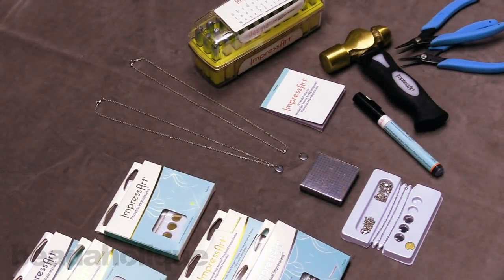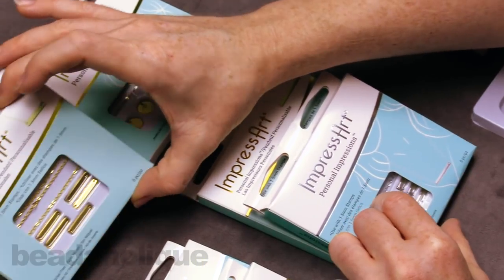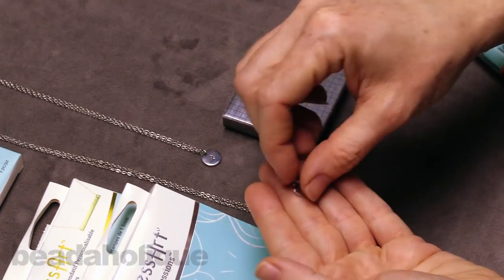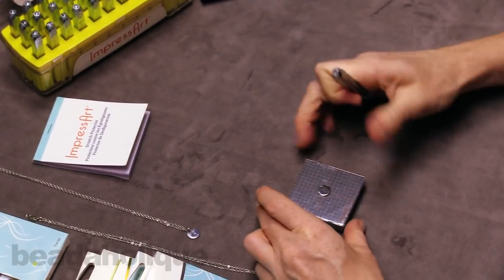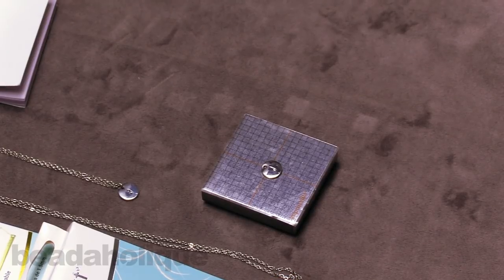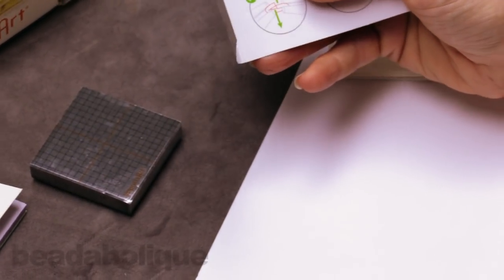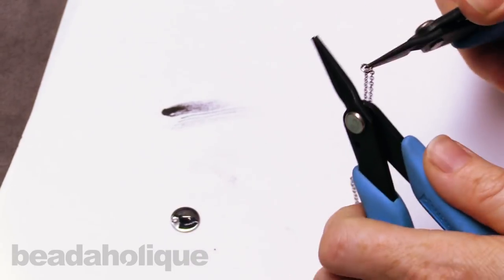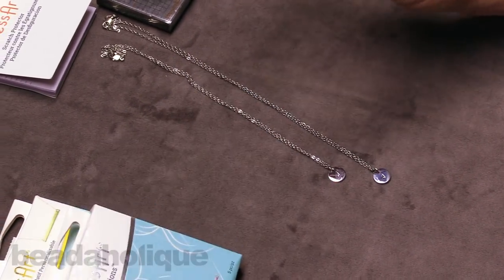How to Make an Initial Necklace with ImpressArt Personal Impressions Kits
- In this jewelry making tutorial video, learn how to make a metal stamped initial necklace. This is a great way of personalizing jewelry and making meaningful gifts. This project is quick and easy and a great idea for bridesmaid jewelry, birthday gifts, Christmas gifts, and more. The supplies for this project are from an ImpressArt Personal Impressions kit which actually gives you all the supplies for 5 full necklaces. The tools and the kits are available at Beadaholique.com.

Related Project:

Set of Five Personalized Initial Necklaces
Project S702

Final Sale - ImpressArt Metal Stamping Kit, 18 Inch Necklace w/ 10mm Circle Blank Pendant, 5 Sets, Gold
SKU: PND-8913

Final Sale - ImpressArt Metal Stamping Kit,  18 Inch Necklace w/ 20mm Rectangle Blank Pendant, 5 Sets, Gold
SKU: PND-8914

Final Sale - ImpressArt Metal Stamping Kit, 18 Inch Necklace w/ 11mm Square Blank Pendant, 5 Sets, Gold
SKU: PND-8916

ImpressArt Metal Stamping Kit, 18 Inch Necklace w/ 10mm Circle Blank Pendant, 5 Sets, Silver
SKU: PND-8917

ImpressArt Scratch Protector Booklet, Reduce Distortion from Metal Punch Stamping,, 20 Stickers
SKU: XTL-8258

ImpressArt Antique Stamp Enamel Marker, Darken Stamped Impressions, 1.1 OZ, Black
SKU: XTL-7200

ImpressArt Steel Stamping Block, Small Size with Rubber Feet 2x2"", 1 Piece, Steel
SKU: XTL-6236

ImpressArt Brass Hammer For Metal Stamping - 1 Pound - 1 Piece
SKU: XTL-0277

ImpressArt Personal Impressions Necklace Set, 18 Inch Necklace w/ 38mm Rectangle Stamping Blank Pendant, 5 Sets, Gold

ImpressArt Personal Impressions Necklace Set, 18 Inch Necklace w/ 20mm Rectangle Stamping Blank Pendant, 5 Sets, Silver

ImpressArt Personal Impressions Necklace Set, 18 Inch Necklace w/ 38mm Rectangle Stamping Blank Pendant, 5 Sets, Silver

ImpressArt Personal Impressions Necklace Set, 18 Inch Necklace w/ 11mm Square Stamping Blank Pendant, 5 Sets, Silver